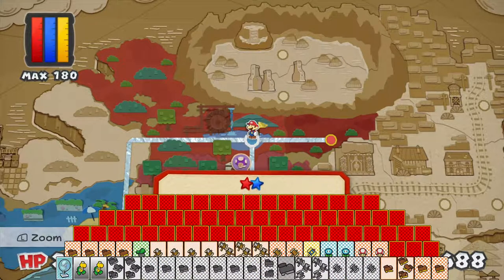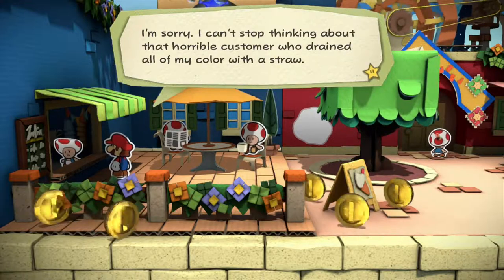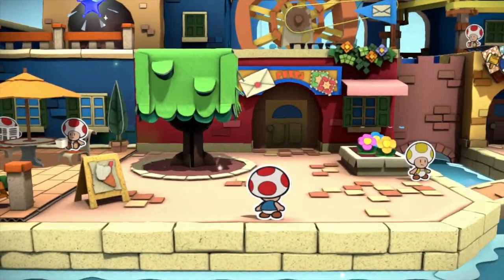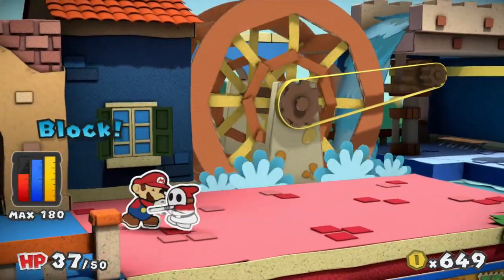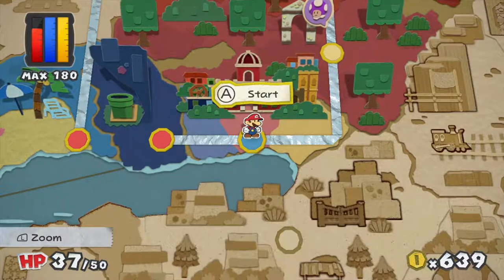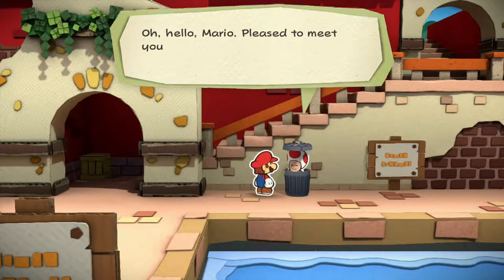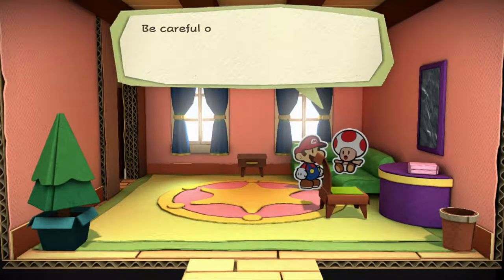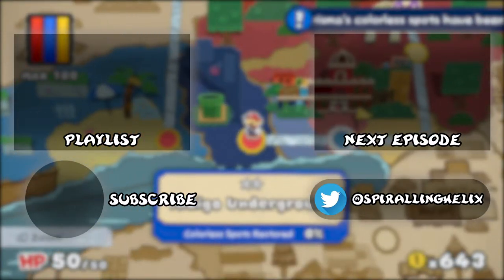Paper Mario Color Splash - Part 6: Card Fondler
Never let someone touch your battle cards...